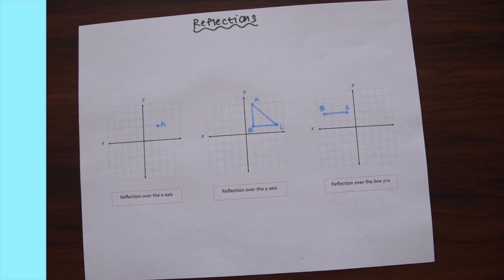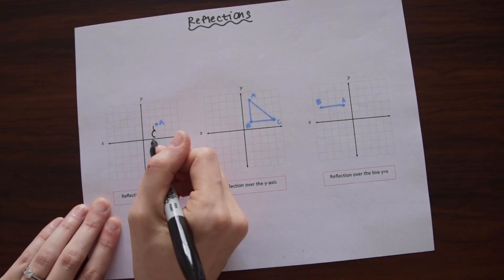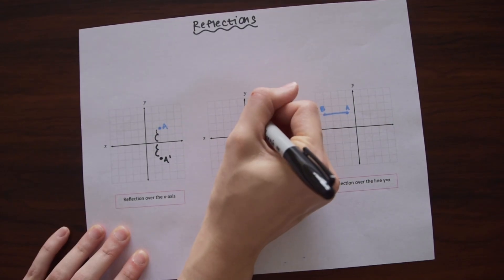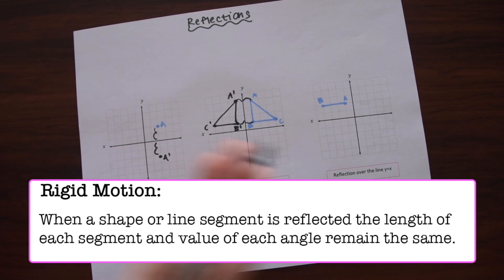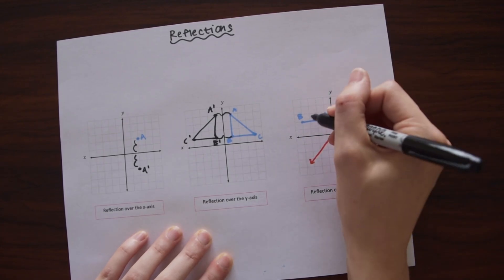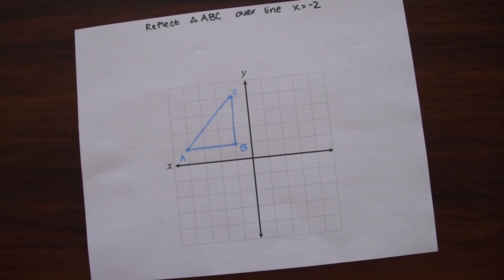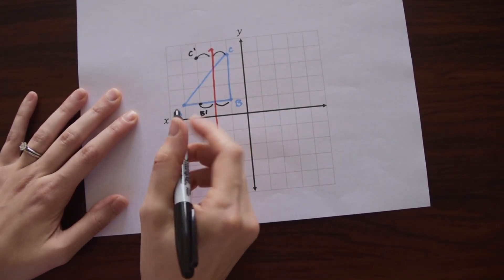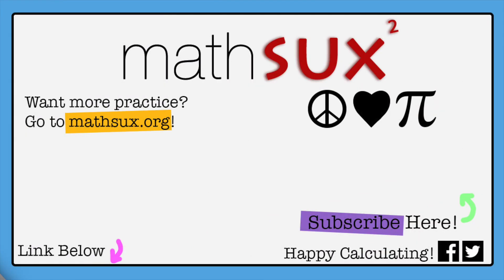Reflections (over x-axis, y-axis, y=x, and line x=-2)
What you’ll find in this video:

1) What are reflections? (0:18)

2) Reflection over x-axis(0:36)

3) Rigid Motion (2:14)

4) Reflection over y-axis (1:20)

5) Reflection over line y=x(2:37)

6) Summary of Reflections Basics (x-axis, y-axis, y=x) (3:40)

7) Reflection over line x=-2(3:57)

Reflections in a coordinate plane are exactly what they sound like! When a point, line segment, or shape is reflected over a line it creates a mirror image of itself.  I always like to think of a butterfly or a page being folded in half, where there is perfect symmetry.

All reflections maintain something called Rigid Motion.  This means that when a shape or line segments are reflected, the length and angles of all sides remain the same.